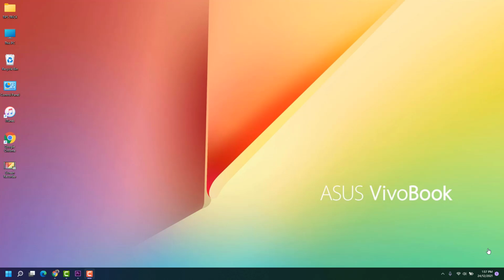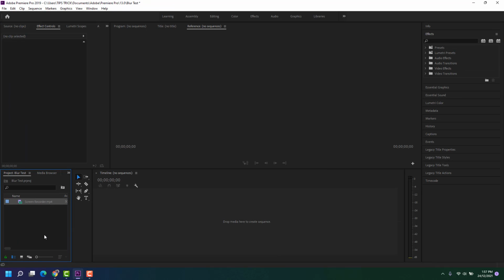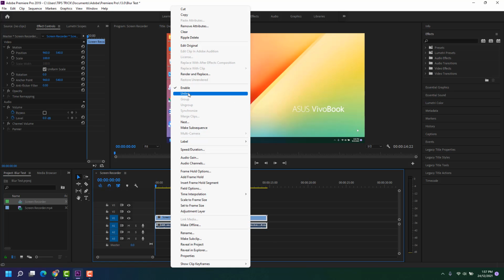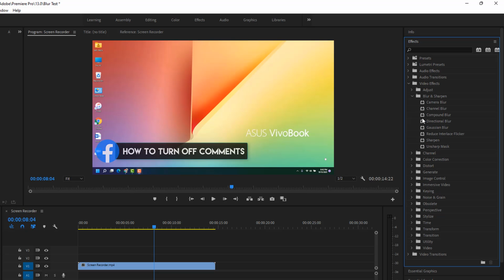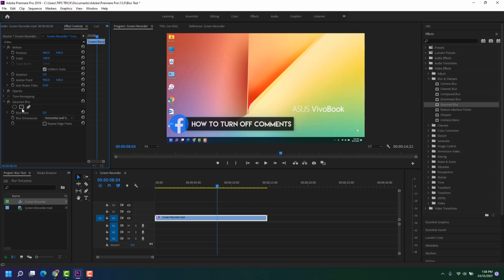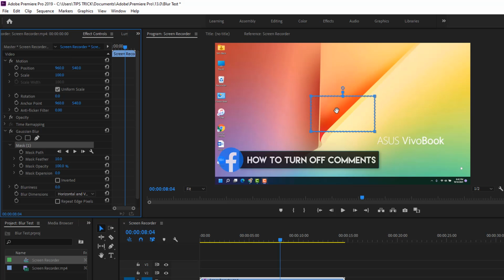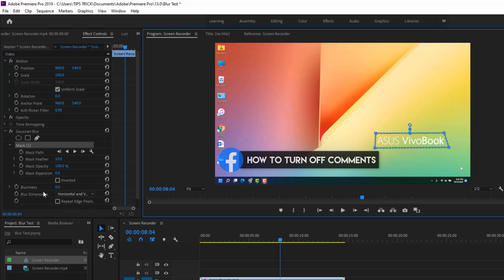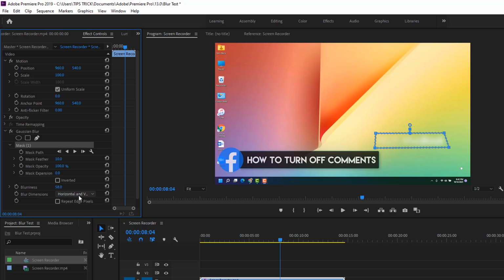How to Blur anything of Video in Adobe Premiere Pro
In this video tutorial, I show you how to blur parts of video in Premiere Pro.